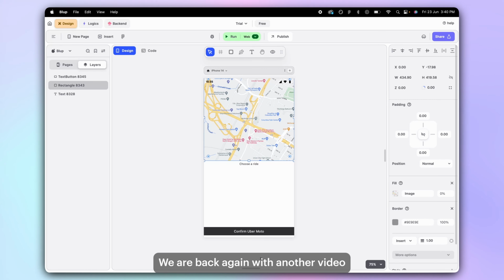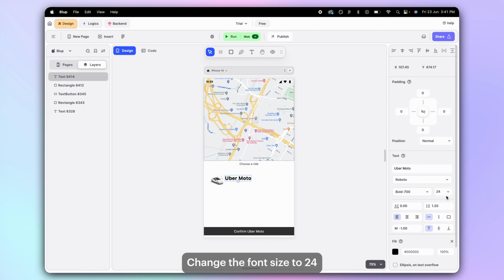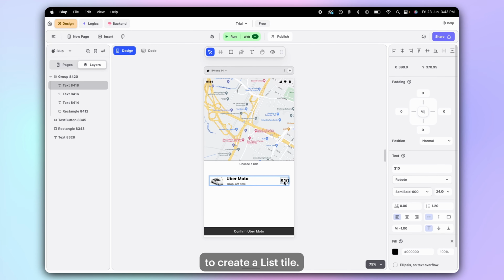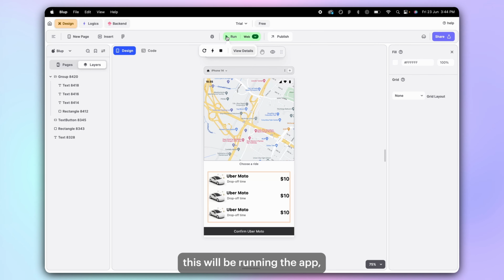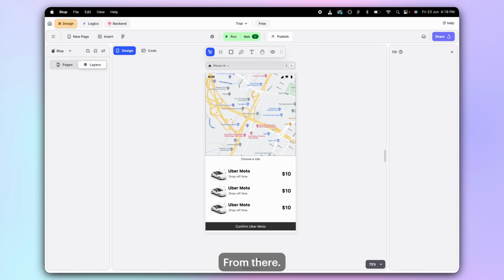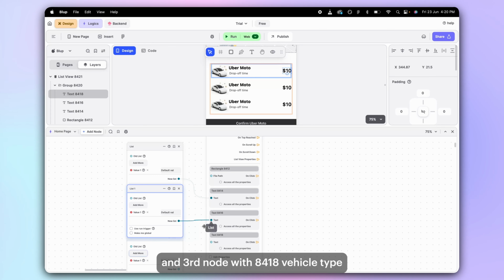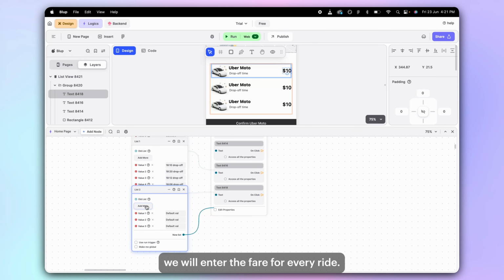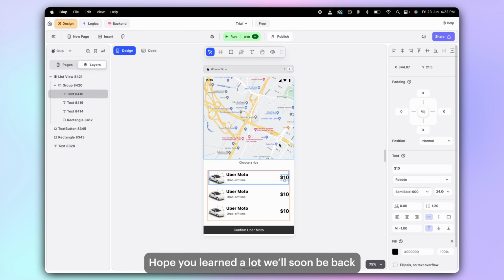Blup Academy #6 | How to use the List View Option in Blup to create Uber's ride selection page?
In this tutorial video, you'll learn how to use the list view option in Blup to create a dynamic list of ride options. We'll walk through the steps of creating a list of ride options for an Uber app, and you'll see how the list view can be used to dynamically update the list of options based on user input.

By the end of this video, you'll be able to use the list view option to create dynamic lists of data in your own Blup apps.